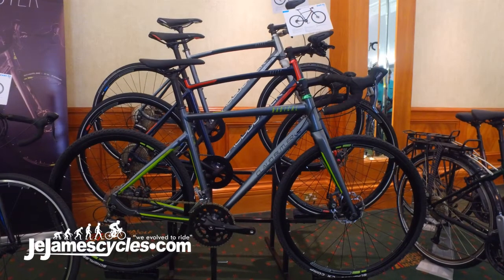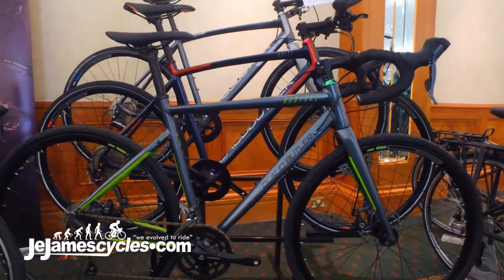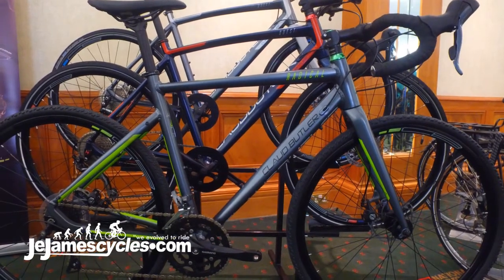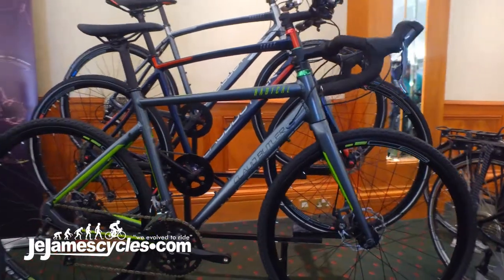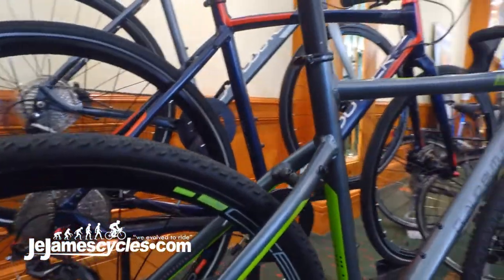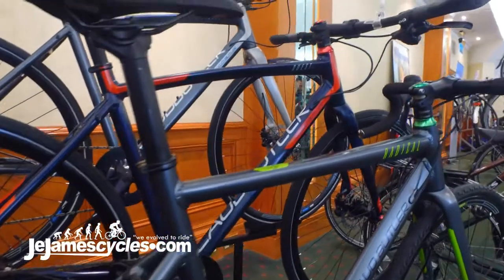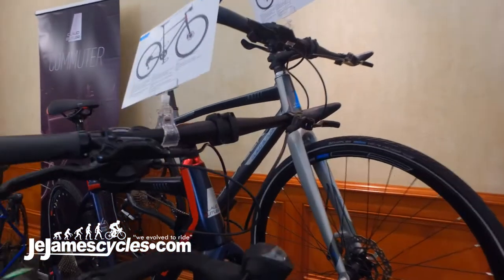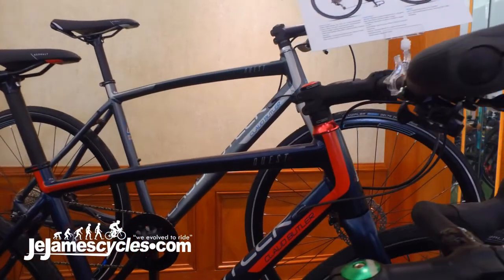Claud Butler Commuter Road Bike Range 2018